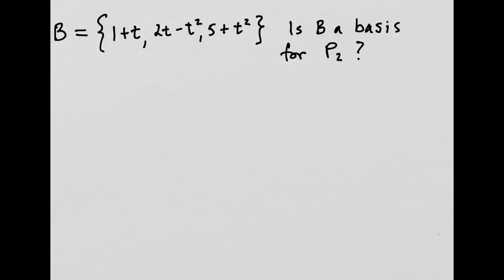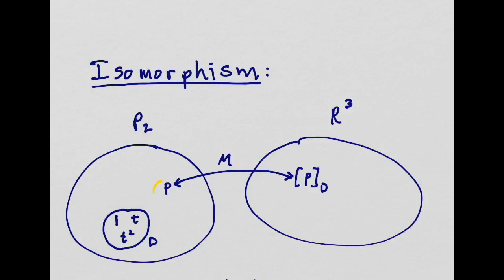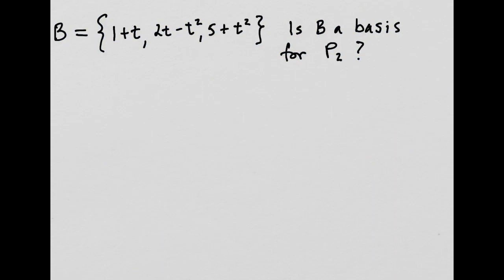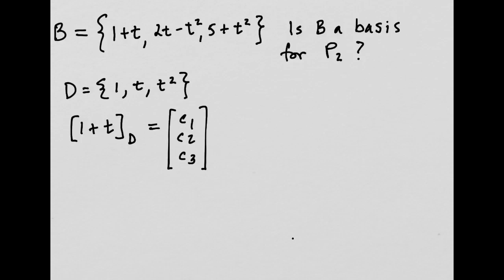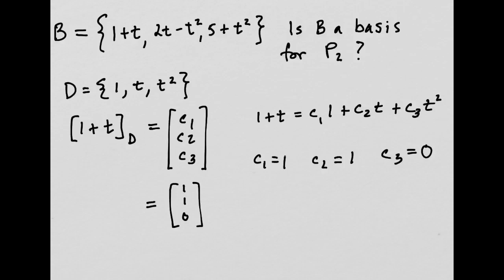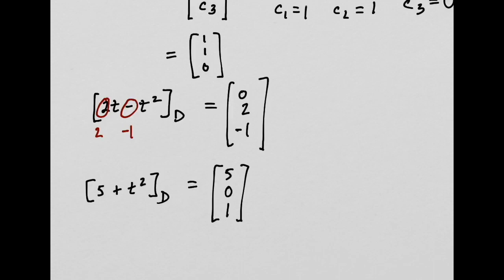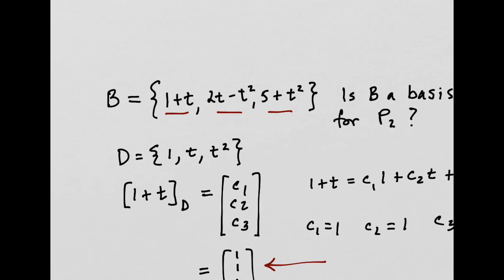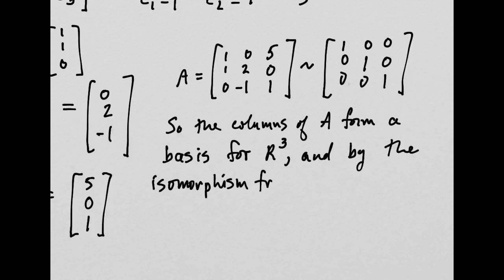How to Determine if a Set is a Basis for P2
Intro Linear Algebra
Given a set of polynomials in P2, how do we figure out if the set is a basis for P2?